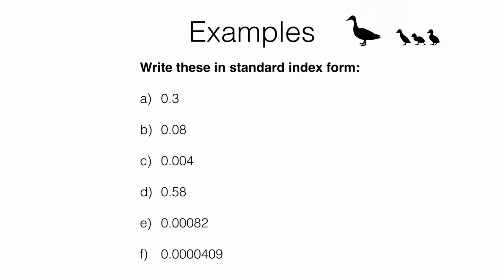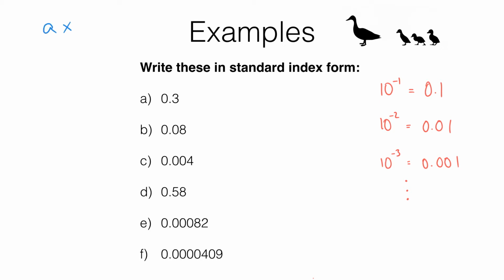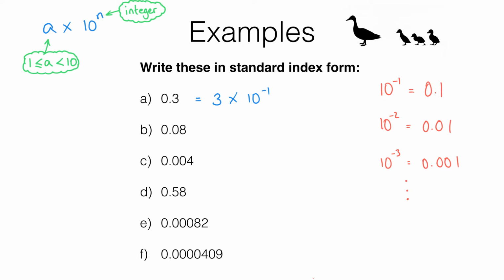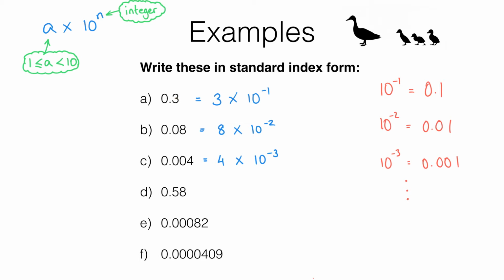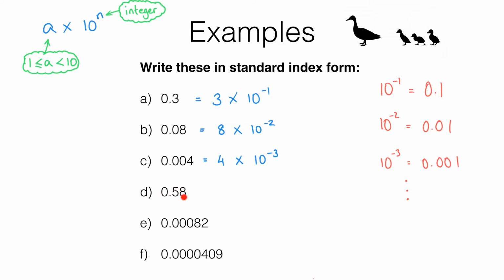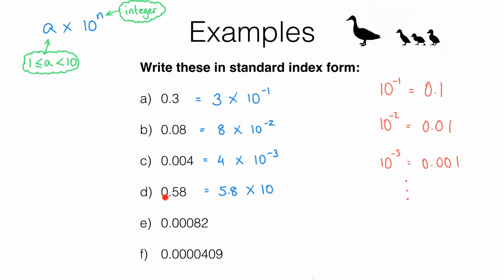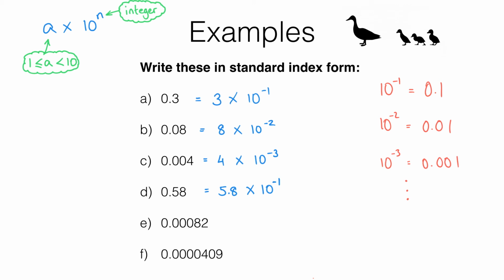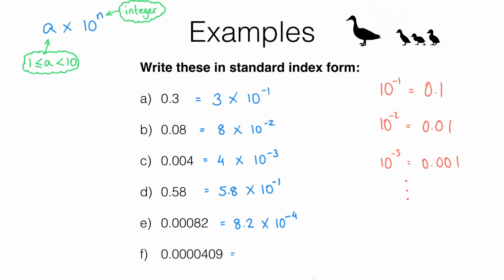N9a Part 2 video 2 of 3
This is a video about converting (small i.e. less than 1) ordinary numbers into standard form (also known as standard index form and scientific notation).